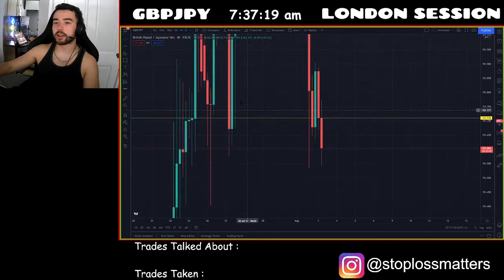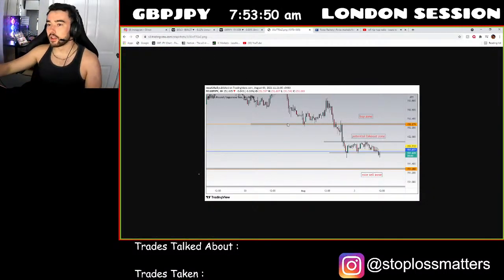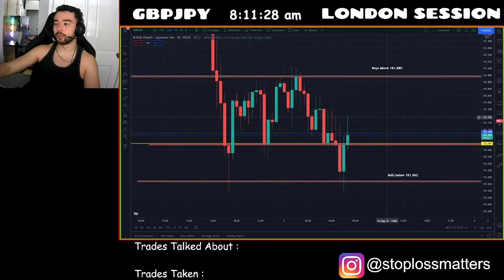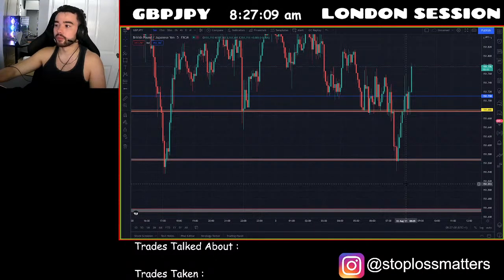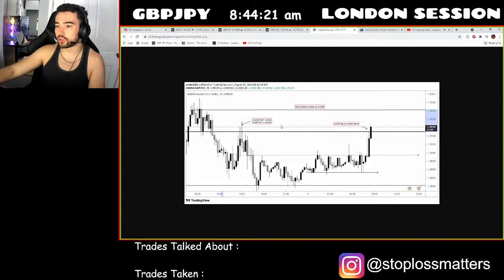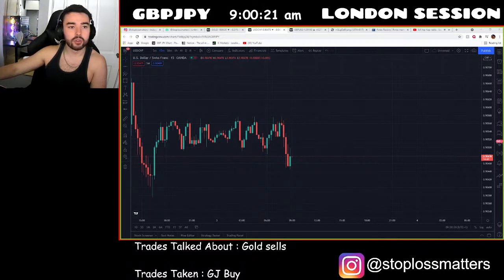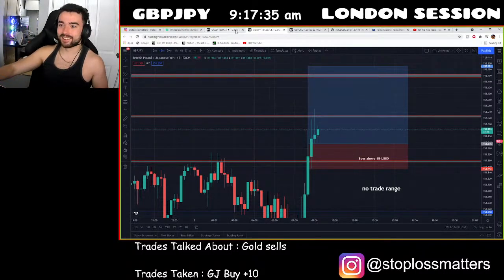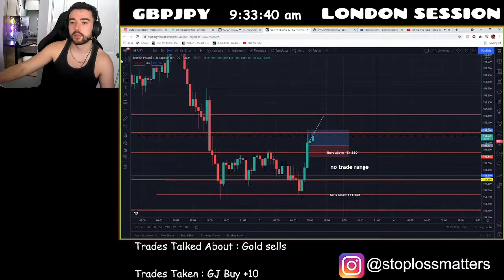FREE Trading Livestream - Stop loss Matters Live Stream 3rd August (Come Join the Fun!!)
LIVE FOREX STREAMS everyday Monday to Friday from 7:30AM GMT - 9:30AM GMT. Try not to ask for individual pairs instead just send me a chart :)